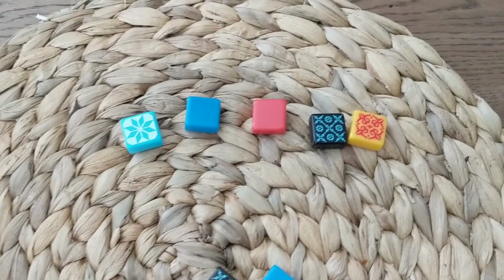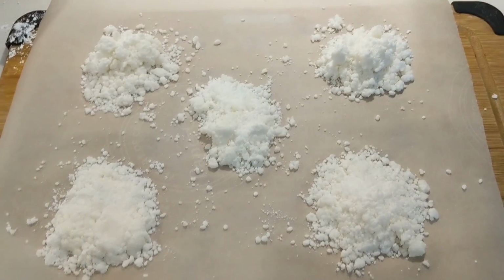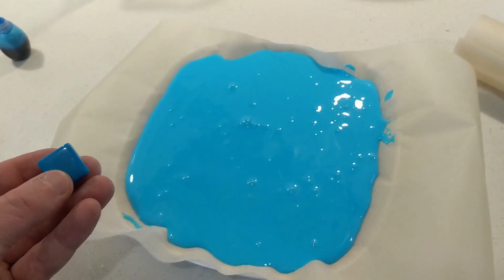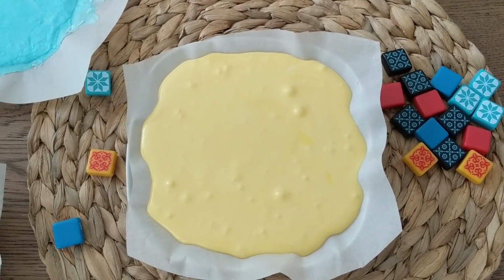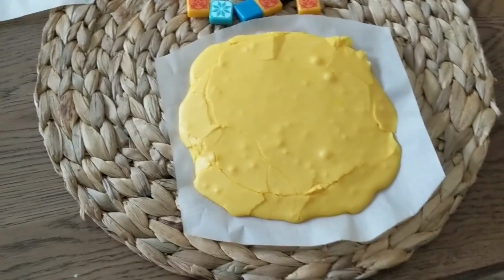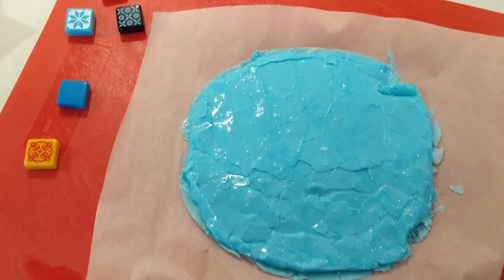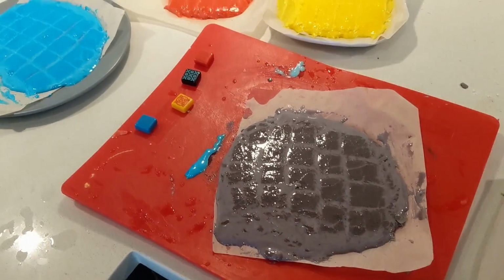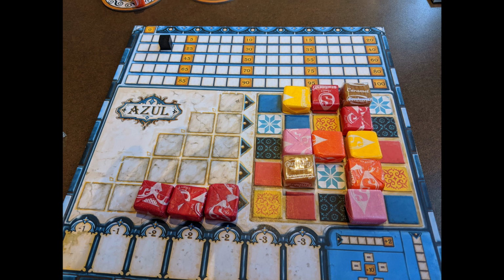Edible Azul tiles - first attempt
In this video I try my hand at making tiles out of icing to replace the yummy-looking but inedible plastic ones from the game Azul.